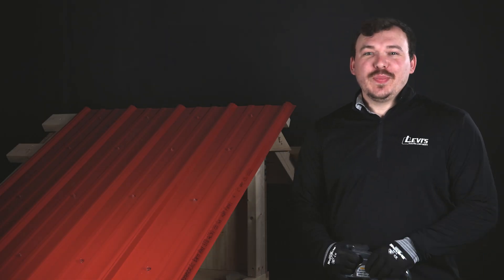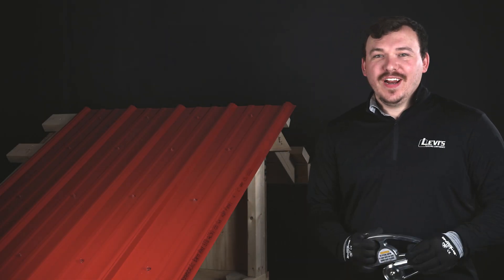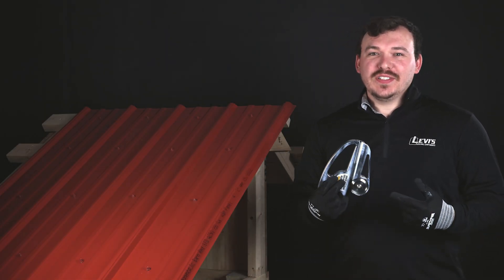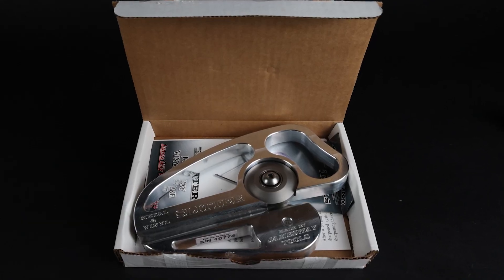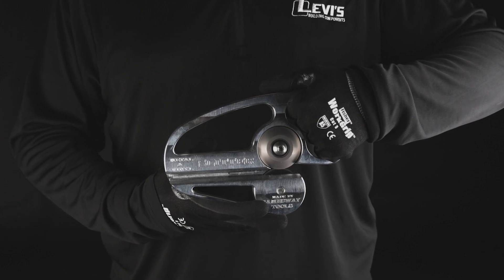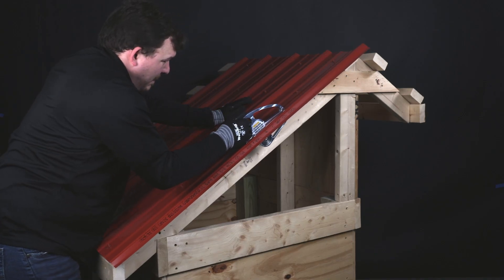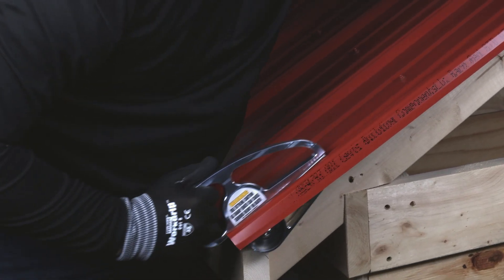Jamesway Tools Slitter Demo - Levi's Building Components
The easy to use slitter from Jamesway Tools allows for fast on-site cuts to metal and vinyl panels. The Jamesway Tools slitter is highly durable, portable and is a gamechanger for on-site metal and vinyl panel adjustments.